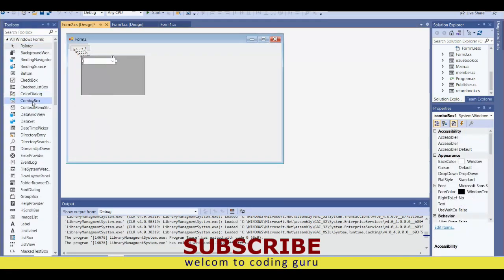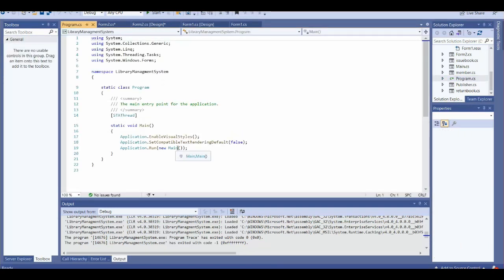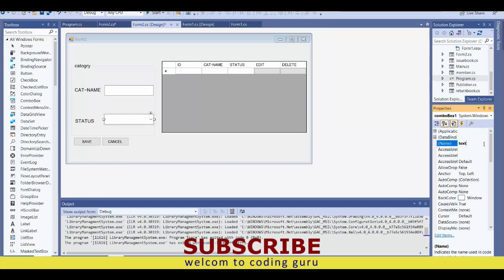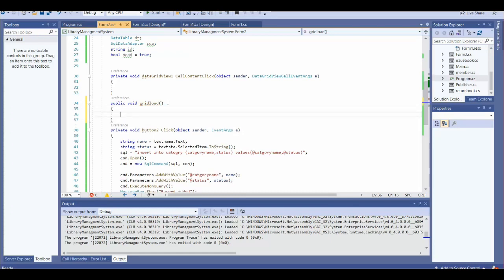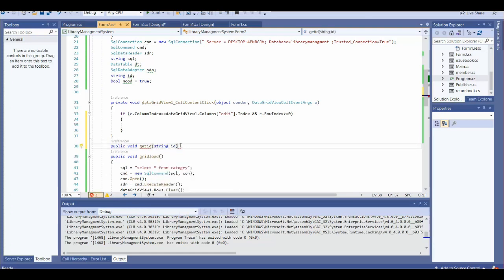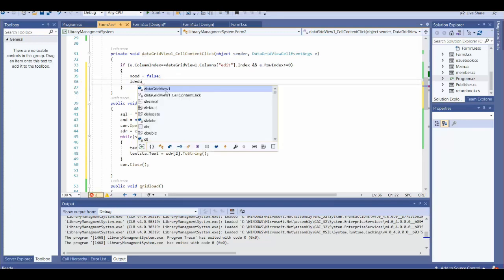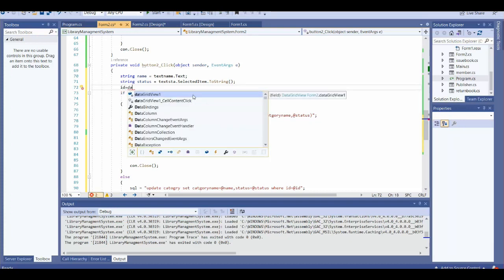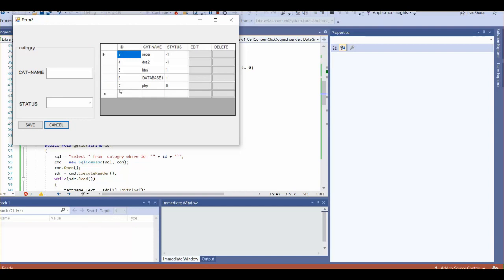Library Managment System Part-1 | Projects in C#